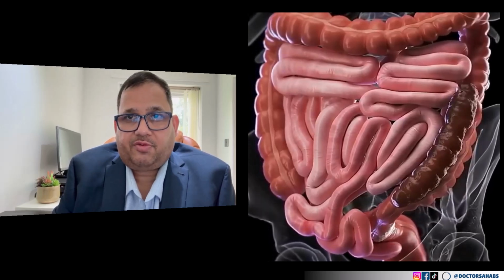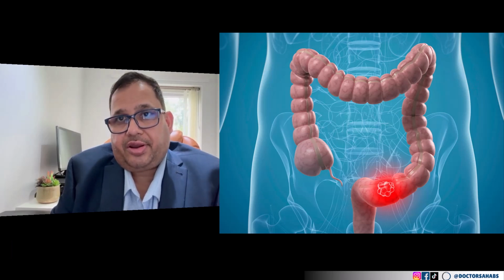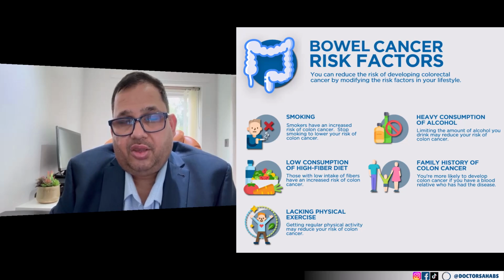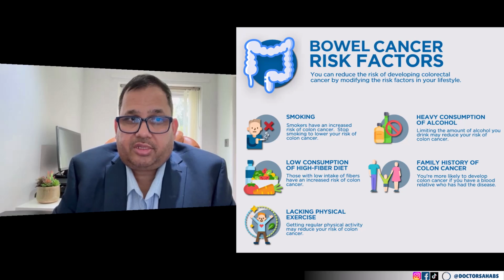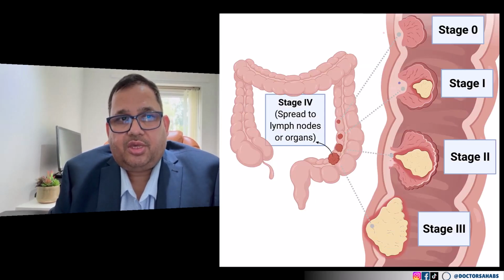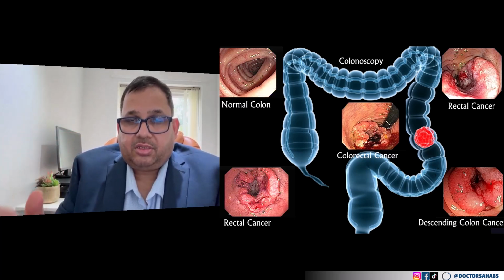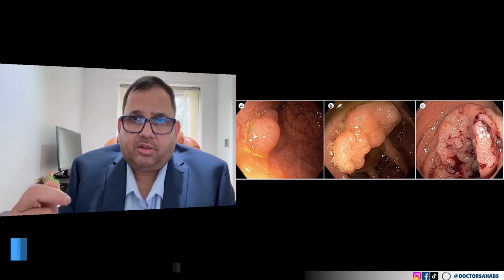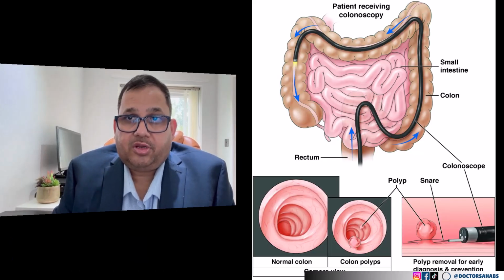Bowel Cancer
Bowel cancer is cancer of the colon or rectum, a common cancer in the UK affecting the large bowel's digestive function. Symptoms include changes in bowel habits, blood in your poo, unexplained weight loss, and tummy pain or a lump. Early detection through screening, which involves checking stool for blood, greatly improves treatment success. Risk factors include age over 50 and a diet high in red and processed meat.